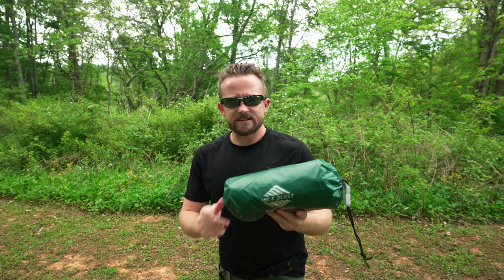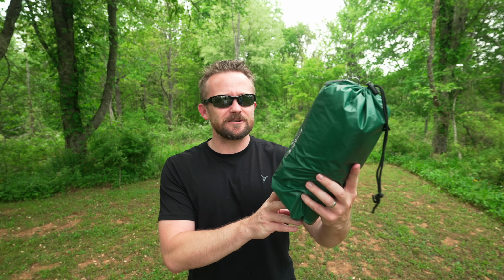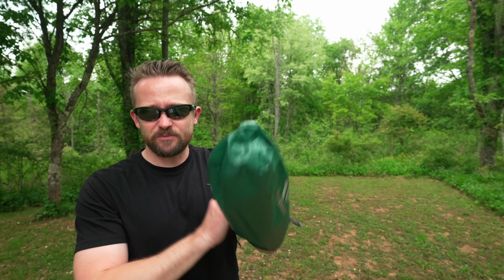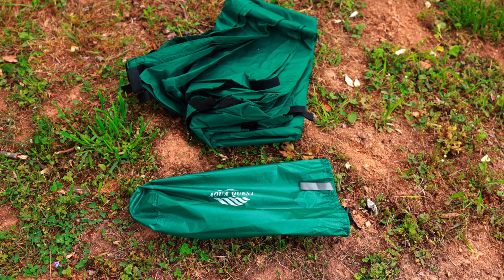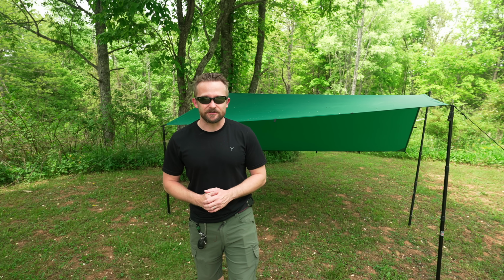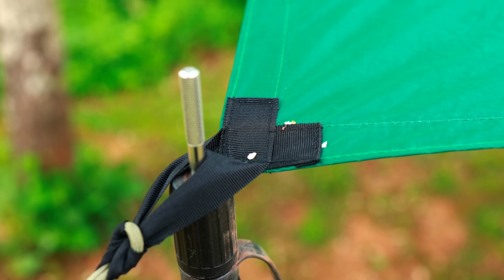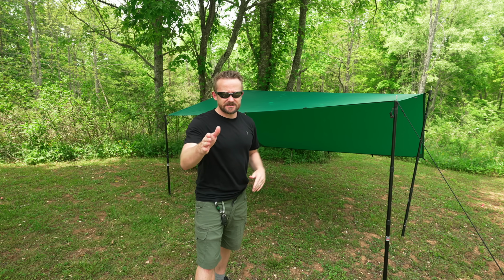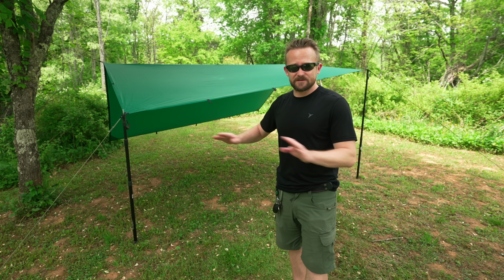AquaQuest Guide Tarp (10x10) Review - Lightweight, Strong and Waterproof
This is the Aqua Quest Guide Tarp and in this Agenda Free Review Luke is going over the Pros and Cons.

What makes it so good and are there any major problems?

or

Aqua Quest Guide Tarp - Lightweight, Strong and Waterproof

Sizes and Prices : 10x7 $80, 10x10 $100, 13x10 $120, 20x13ft $180. These are the retail prices, prices on Amazon are about $20 cheaper at the time of filming.

Color : Ravine Green

Materials : 40D ripstop fabric with dual coatings of silicone & PU

With the 10x10 which you see here, you’re getting 92 sq ft of coverage, it compresses down to 11.5 x 4.5 x 3” and there are 17 tie out points including a center hang point.

Review Pros :
Extremely durable
Excellent storm worthiness against wind and rain 5,000mm hydrostatic head rating
Excellent quality
Tons of tie off points; lots of setup options - No grommets to have torn out
Excellent weight for the size
Packs down small
Good size stuff sack
Makes an excellent sun shade

Review Cons :
Expensive
No color choices

Summary :
When it comes to the best of the best tarps, the one company that comes to mind is Aqua Quest; they offer top shelf tarps and if you want the best of the best you will have to pay for it.  Without a doubt you can find tarps of the same size for less and I have reviewed many and recommend many and with the Aqua Quest Guide, I recommend it as well.

If you are seeking a best of quality tarp that features excellent build quality this is what I would suggest.

Also, the overall weight of these tarps is very good especially when compared to some of Aqua Quests heavy duty tarps.

Speaking of durability, if you follow the channel and have seen all of my adventures, then you have seen this tarp go through some pretty wicked storms and never has it let me down.  It is strong and has withstood strong 30mph winds with no problems.

Agenda Free :
As always, this has been an Agenda Free Review; I’m sharing my thoughts and experiences so you can make up your own mind concerning this product.

I purchase roughly 98% of everything piece of gear that you see me review on this channel and your support makes that possible.